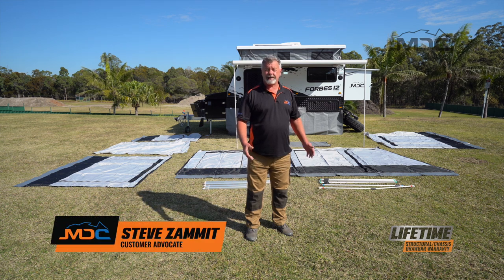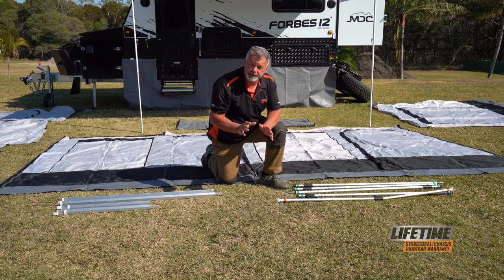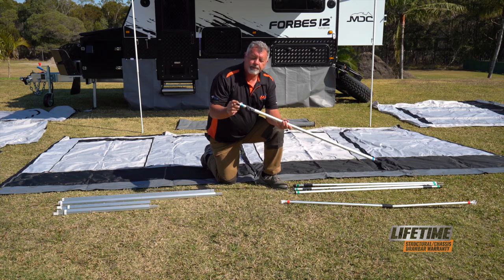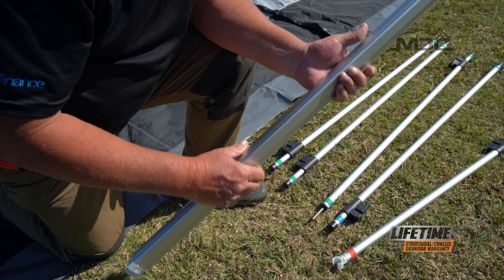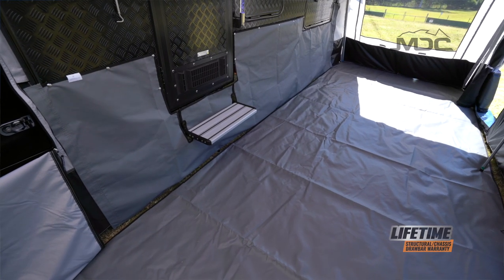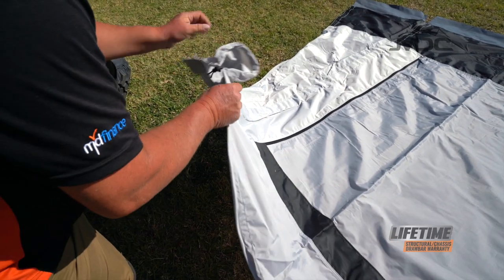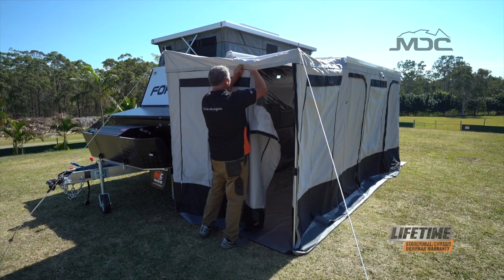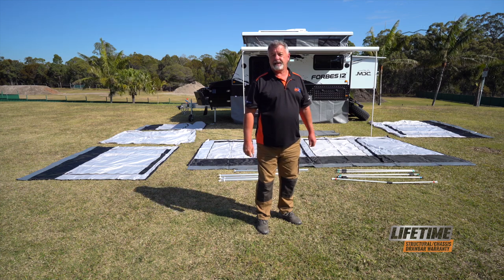How to: Pre-Setup Annexe, Walls & Floor MDC Forbes 12+ Offroad Caravan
Learn how to pre-setup annexe, walls & floor on MDC Forbes 12+ Offroad Caravan

The all new Forbes 12+ is proving to be a very popular new model, great for off-road caravanning for a small family of two or three. With a queen size bed and a handy bunk that can easily be removed, the Forbes 12+ is just the van you’re looking for.

 ✅ LED TV
 ✅ Diesel Heater
 ✅ Pantry Storage Internal/External